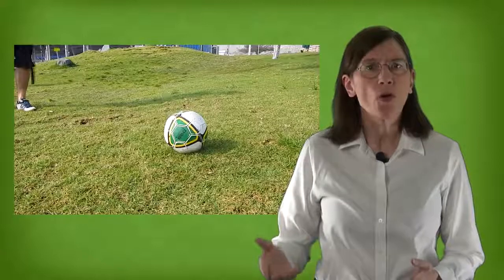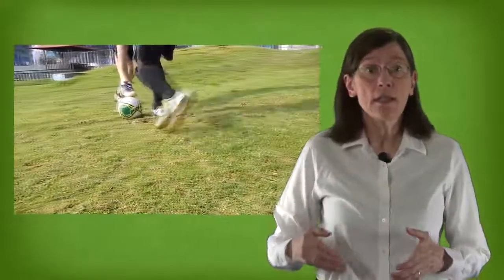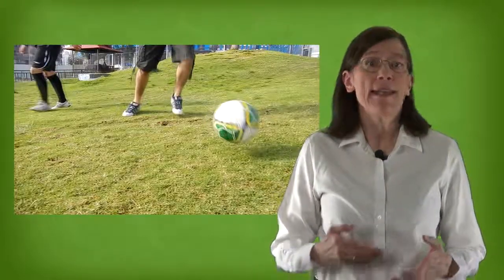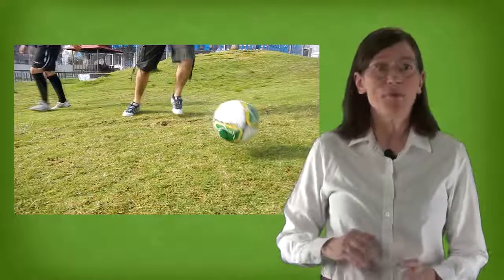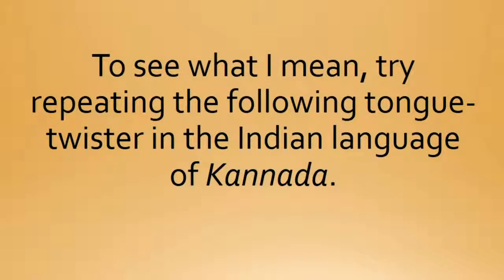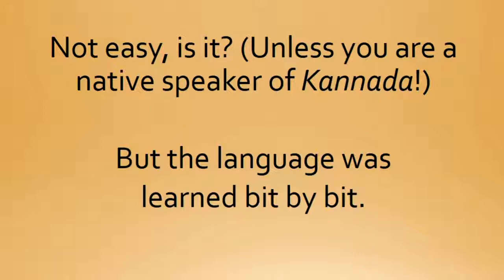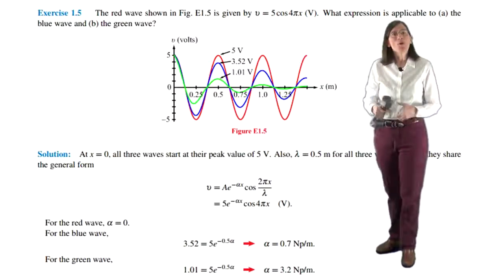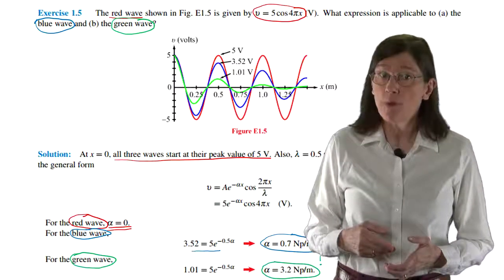How to Form a Chunk Part 1 University of California, San Diego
In this module, we’re going to be talking about chunks. Chunks are compact packages of information that your mind can easily access. We’ll talk about how you can form chunks, how you can use them to improve your understanding and creativity with the material, and how chunks can help you to do better on tests. We’ll also explore illusions of competence in learning, the challenges of overlearning, and the advantages of interleaving.